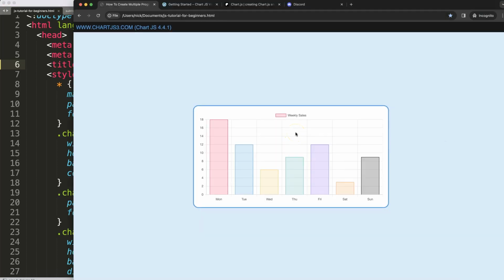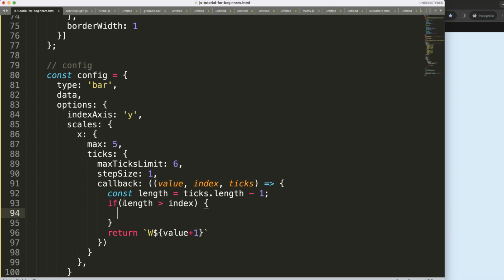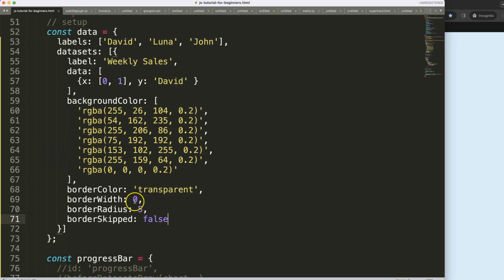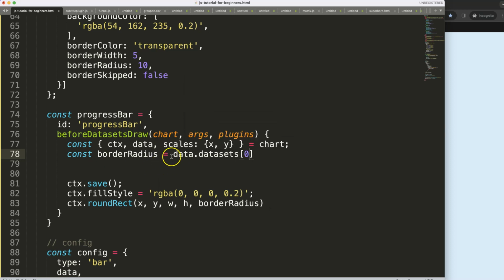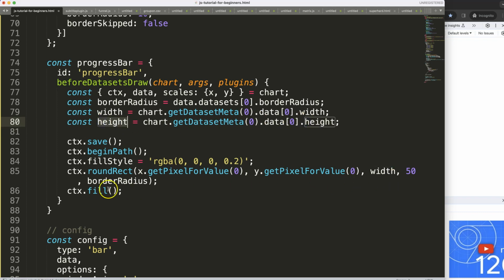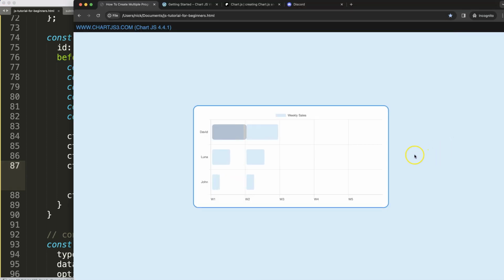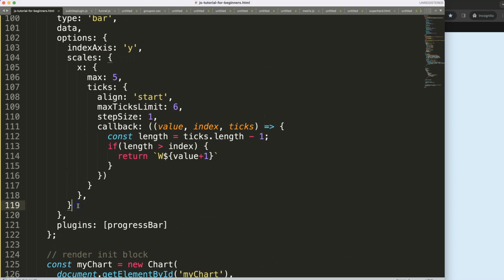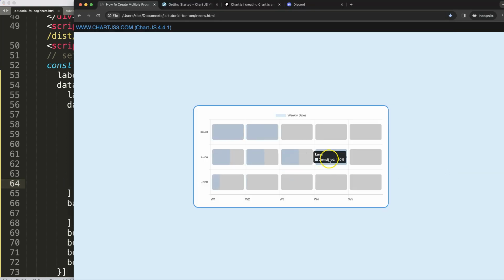How To Create Multiple Progress Bar Chart in Chart JS 4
In this video we will explore how to create multiple progress bar chart in chart js 4. To do this we will need to do some advance custom plugin features. Luckily it is quite doable once you follow the steps.

▬ Materials/References  ▬▬▬▬▬▬▬▬▬▬

Chart JS Dashboard Series:
👍 Most Liked Video Series:

▬ About Us  ▬▬▬▬▬▬▬▬▬▬▬▬